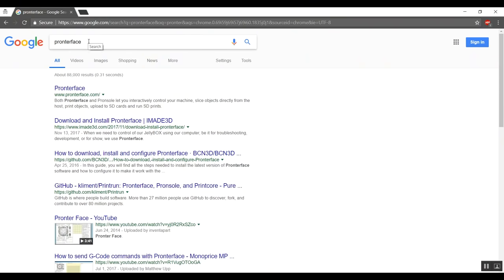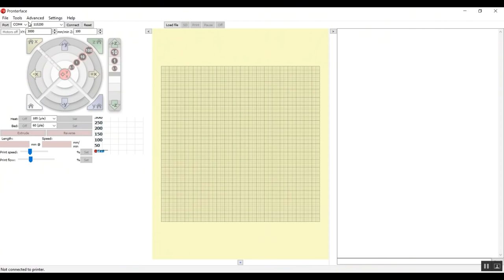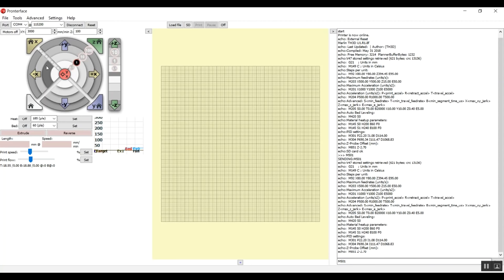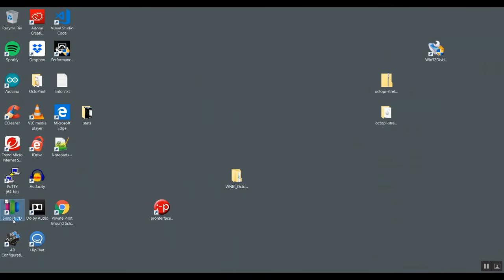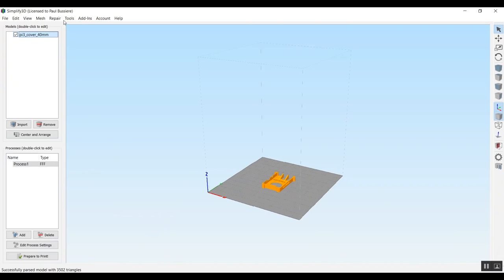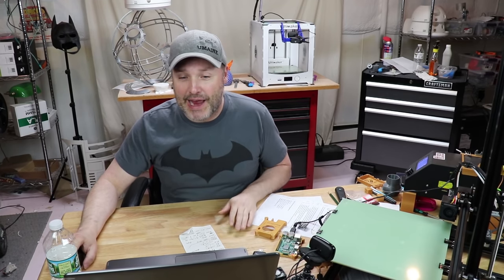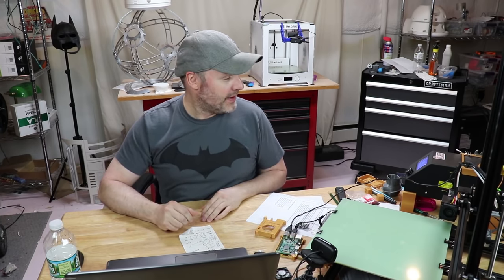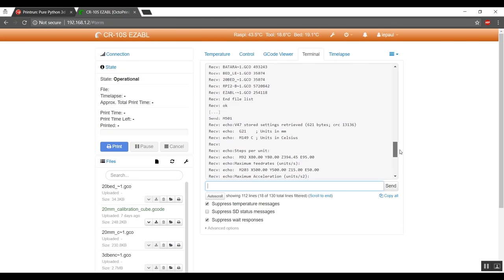How to connect to your 3D Printer from your PC via USB!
Viewer Request!  How to connect to your 3D Printer from your PC!
** FEB 1, 2022 - UPDATE SEE BELOW **

The *biggest problem* I see is people do not have an actual USB Data Cable!  Many charging cords are not pinned/wired up to work correctly!  Here's some links for USB Data Cables in case you need one!

Amazon Basics USB 2.0 Cable - A-Male to Mini-B Cord - 6 Feet (1.8 Meters)Black- 1-Pack

Amazon Basics USB 2.0 A-Male to Micro B Cable, 6 feet, Black

Original Description:
A few days ago a viewer commented that they were new to 3D printing and did not know how to connect their PC to their 3D Printer to do advanced functions!  They asked for help...here it is!  Here's a few ways you can communicate with your 3D Printer via USB on your PC!  I go over a few ways you can do this with various software!  For free, there is Pronterface!  Then, if you have purchased Simplify3D, you can use the Machine Control Panel!  And...if you have been thinking about using Octoprint with a Raspberry Pi  someday, it has some nice tools as well!  I go over the settings for the USB connection.  I do not have a Mac computer...this is all done on my Windows 10 computer!